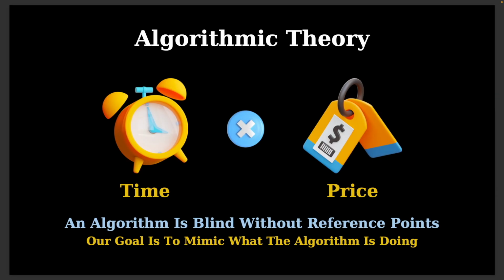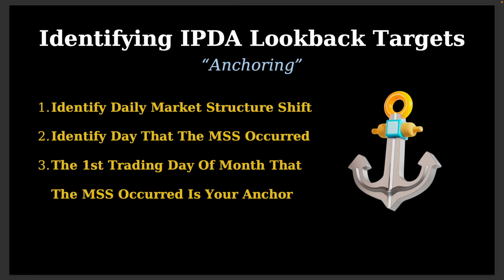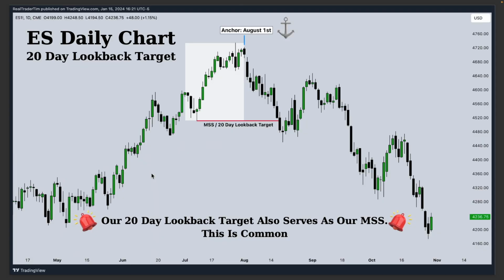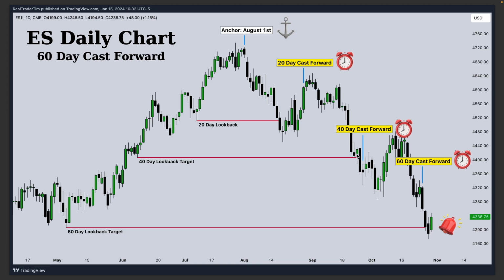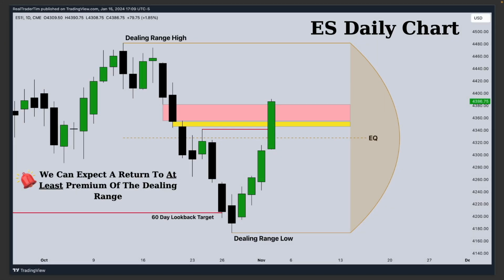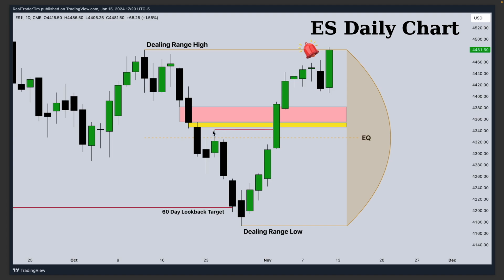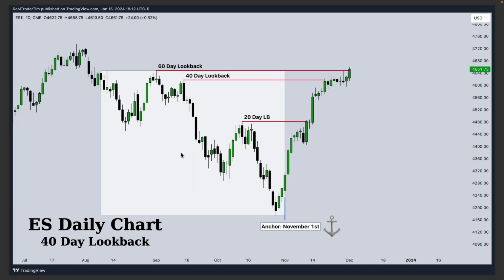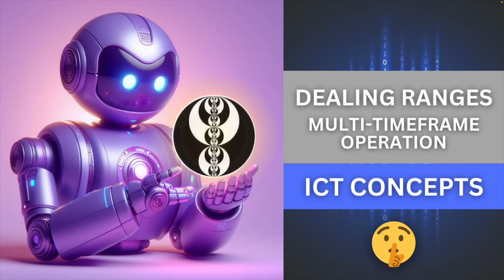ICT Concepts - IPDA 🤫